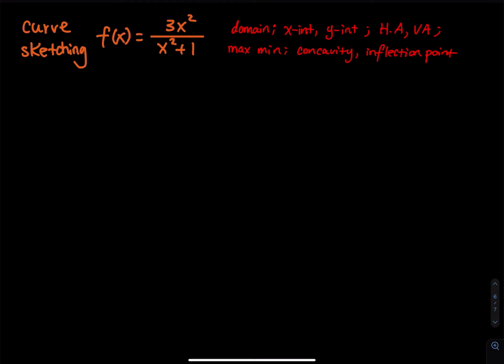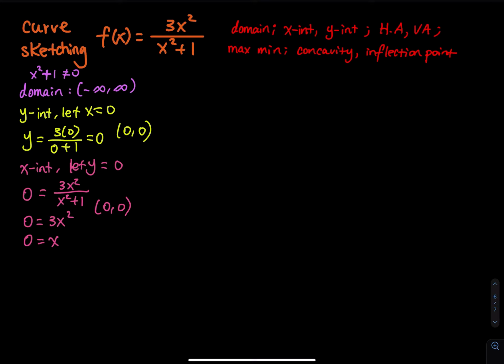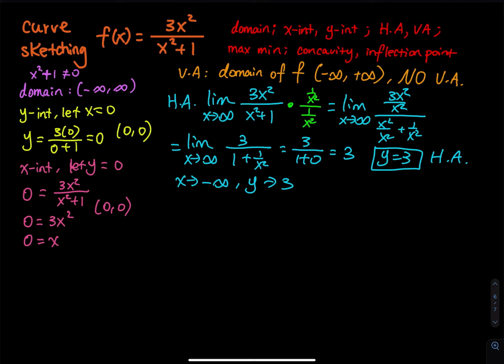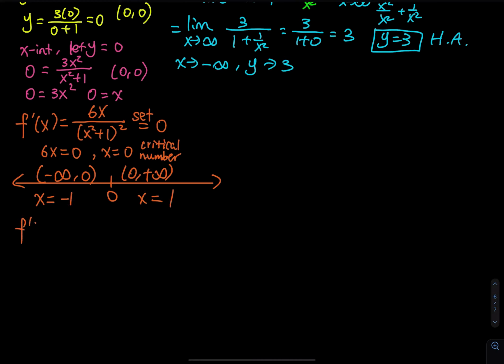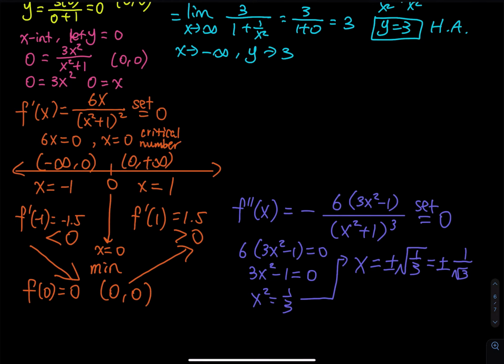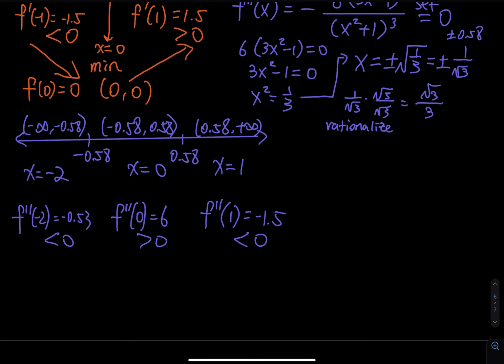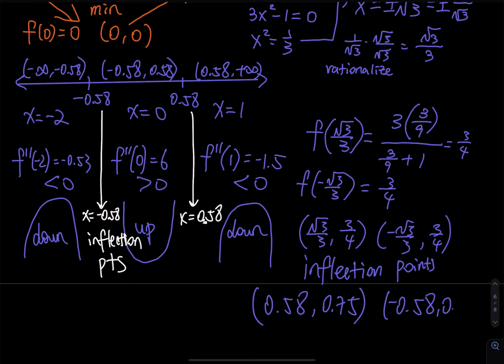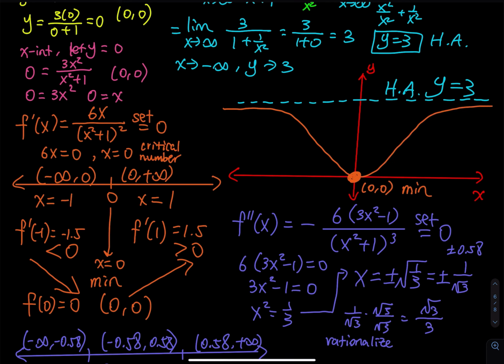4.3 Part 5: Detailed Curve Sketching: This Rational Function Has No Vertical Asymptote | Applied Cal